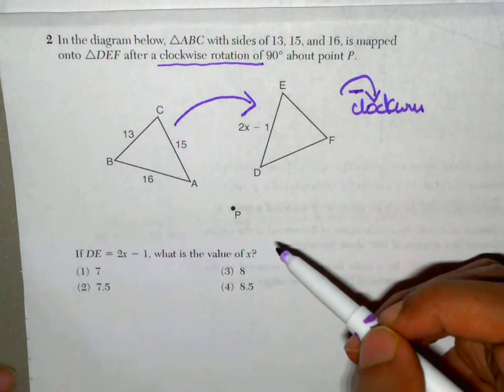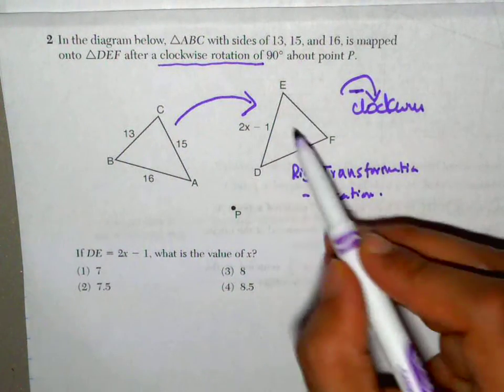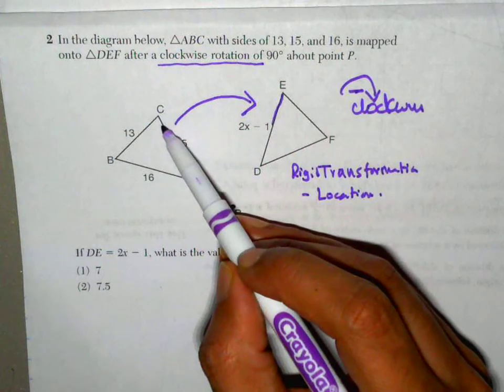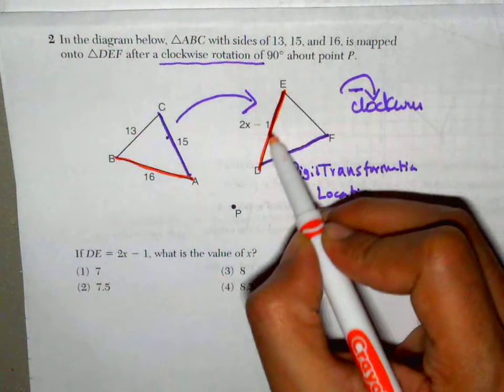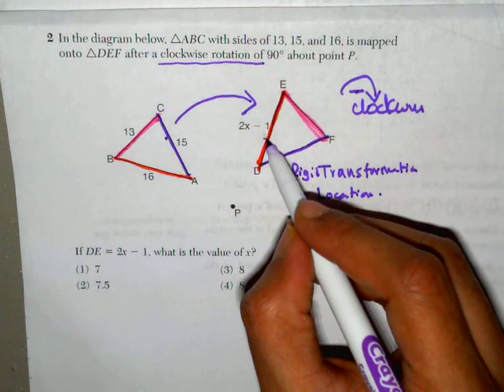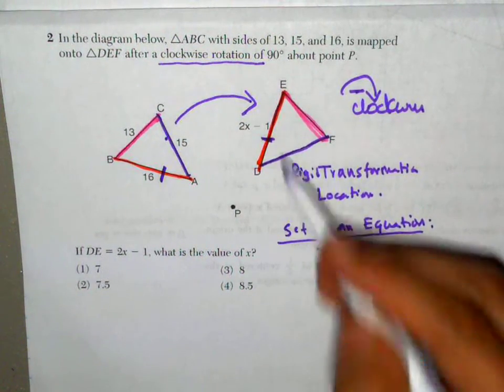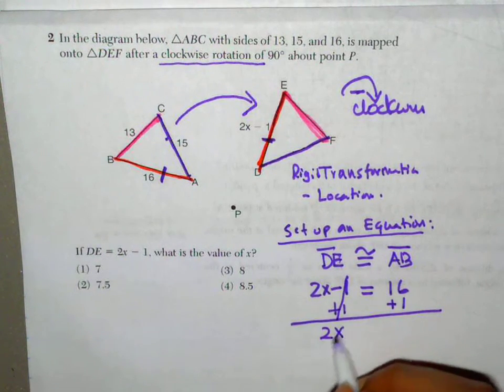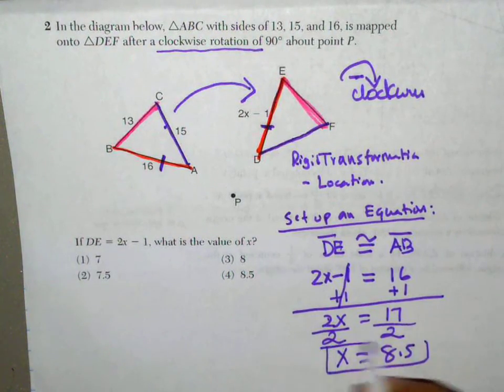Jan 2019 Geometry Regents Q2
Solution to January 2019 Geometry Regents Question 2.